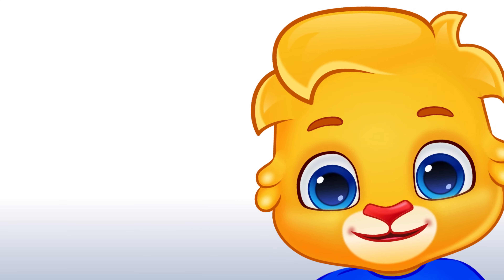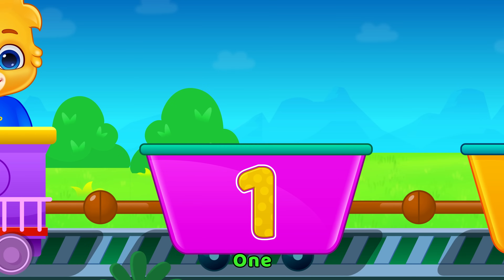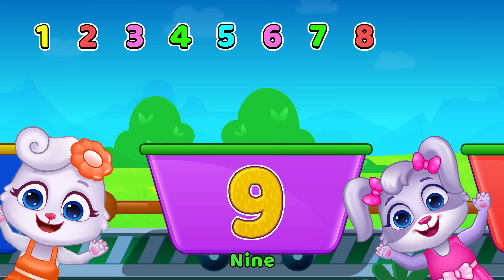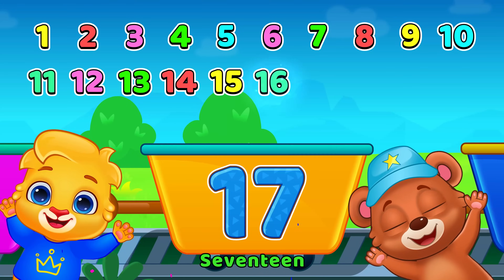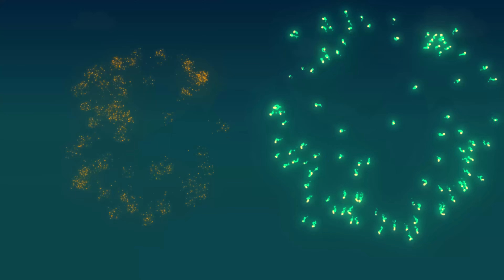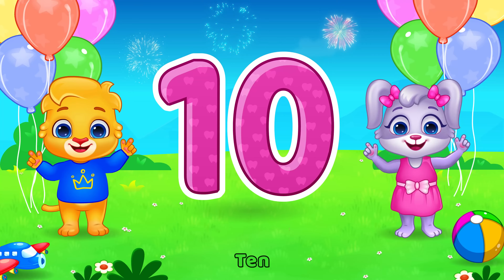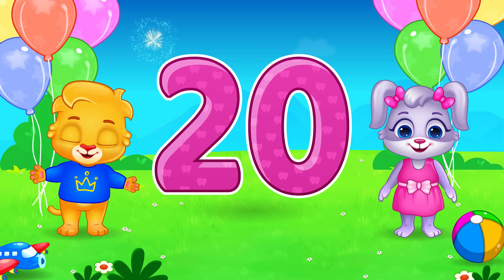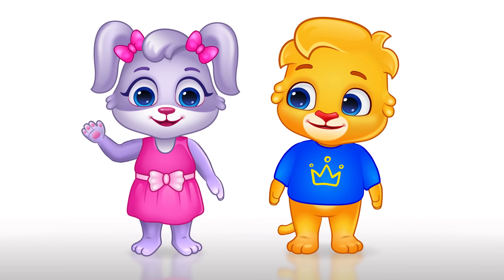Numbers 1 to 20 | Kids Count Numbers 1-20 | Toddler & Preschool Educational Video | Lucas & Friends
Fun 1 to 20 numbers for Kids, introducing children to learn numbers 1 to 20 using cute and catchy tunes! 🥰 Kids love watching adorable characters like Lucas 🦁 and Ruby 🐰 dance, sing, and teach them 1 to 20 counting with spelling. 📖

✏️ Count to 20 is a skill so many babies and children struggle with at first. 🌟 By turning this chore into a fun number song, kids learn to count and learn numbers 1-20! 📌 Discover a renovated way of toddler learning video to entertain your kids and make them learn 123 numbers 1-20 with full of excitement and fun. ✔️ Help children learn numbers and count to 20 with this easy, fun numbers song. 👍 We hope this video will help children learn early number counting from 1 to 20 the easy way. 🎉.

🎯 RV AppStudios is dedicated to creating free kids songs and nursery rhymes in Ultra HD 4K! 🔥